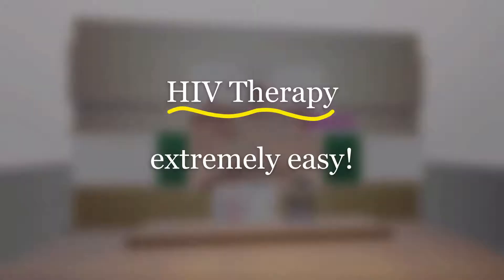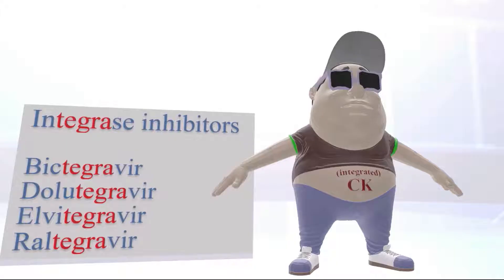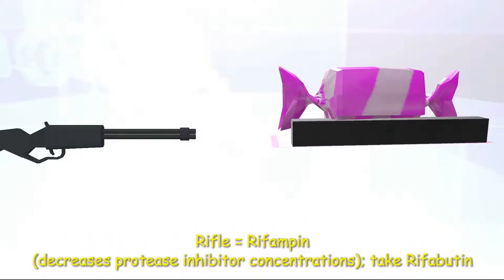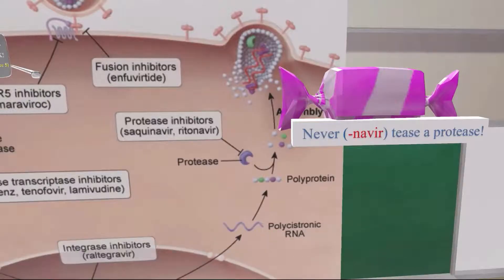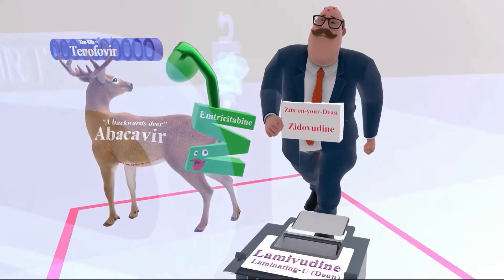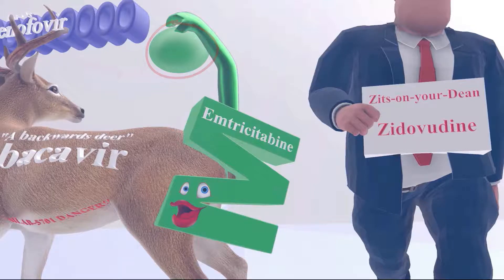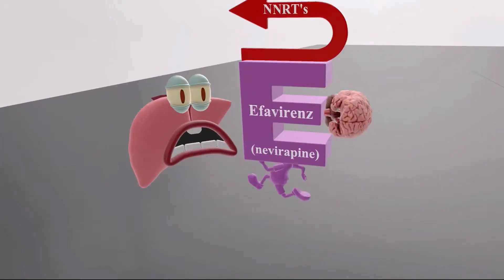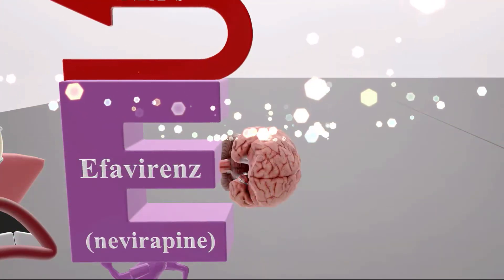HIV Therapy - EXTREMELY Easy!!! (Mnemonic for the USMLE)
Learn all about HIV therapy (NRTI, NNRTI, integrase & protease inhibitors, & entry inhibitors) in this super FUN and MEMORABLE video!